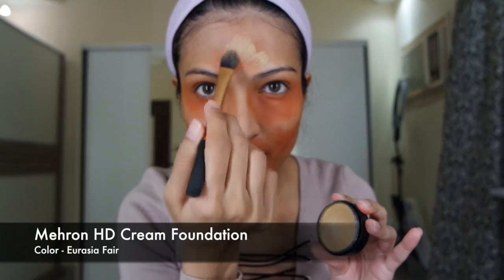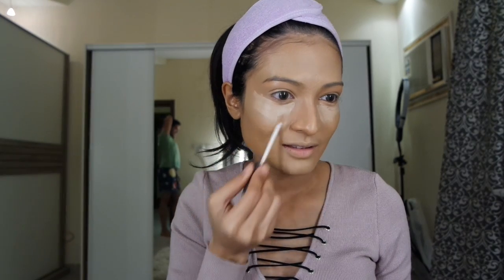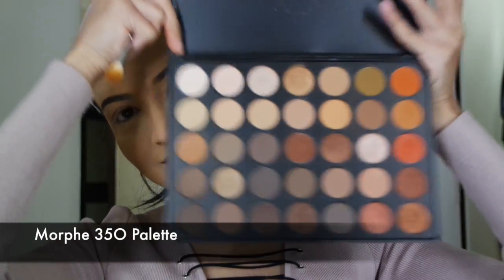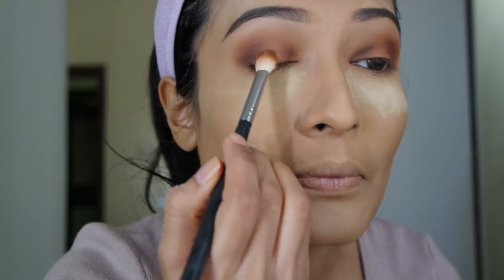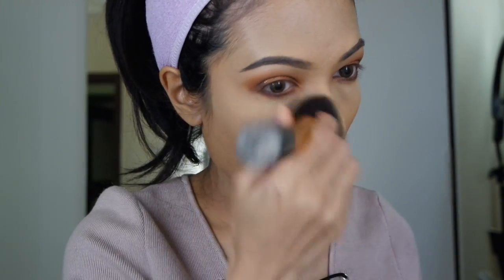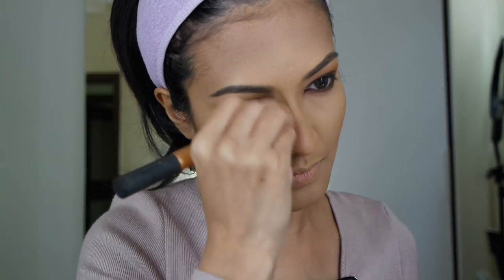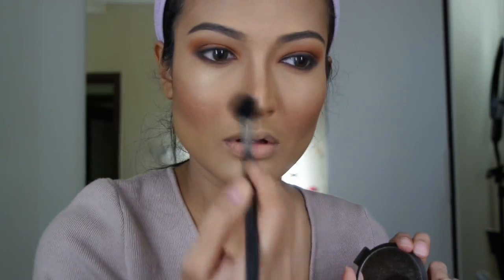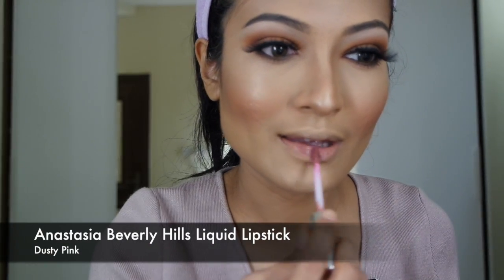Golden Bronze Eye Make up Look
Hello beauties! After more than a year since my last video, with so much has change in my life, I am finally BACK! Youtube and make up is my passion and thank you for letting me do that.

Much love,
Qish